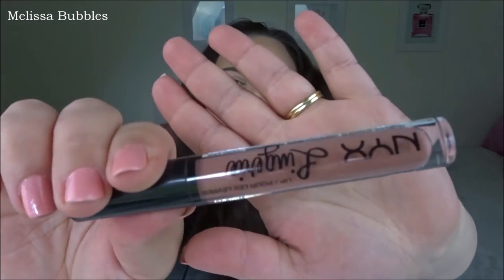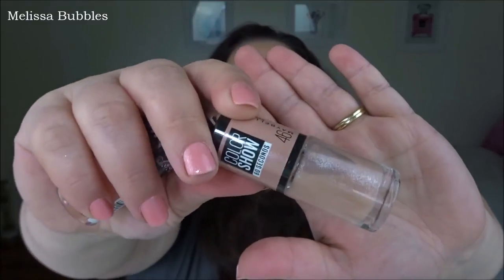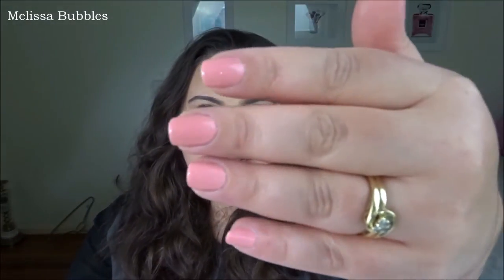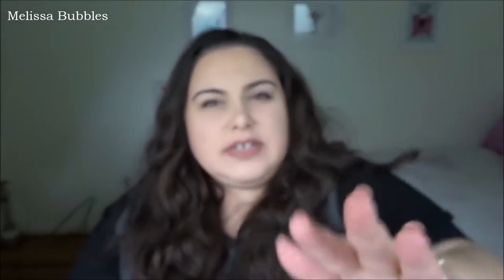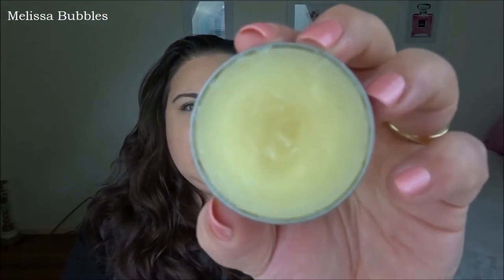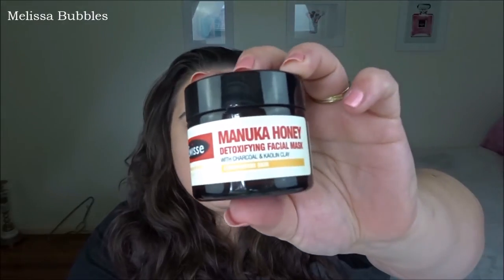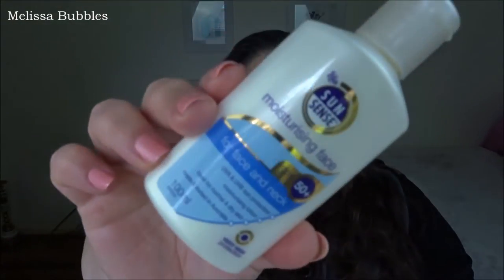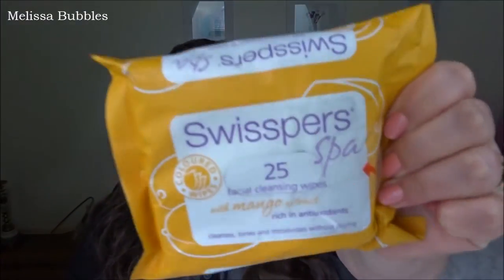September Favourites 2016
▬▬▬▬▬▬✿ Melissa Bubbles ✿▬▬▬▬▬▬